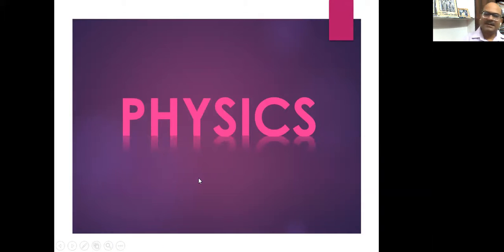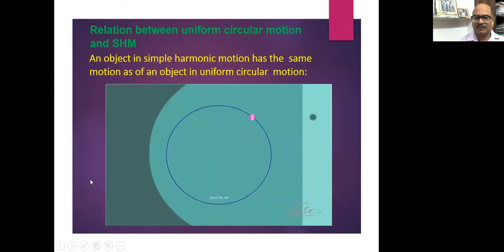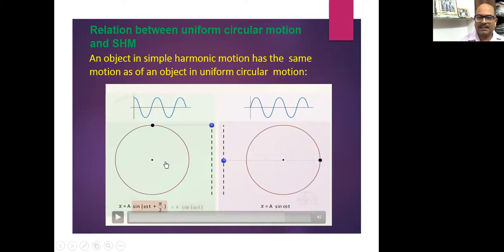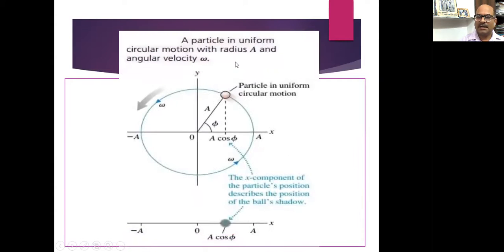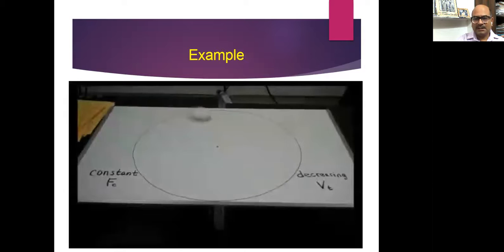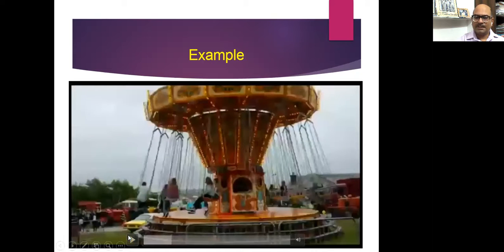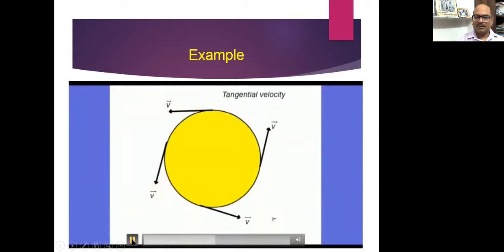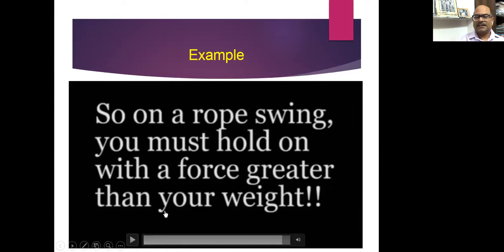Module 2 Part 1 SHM Part 6